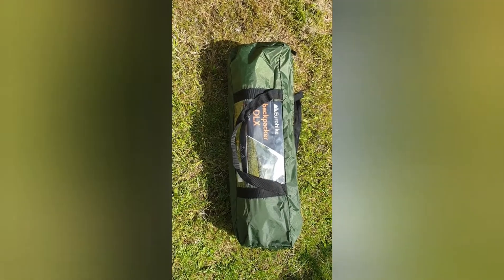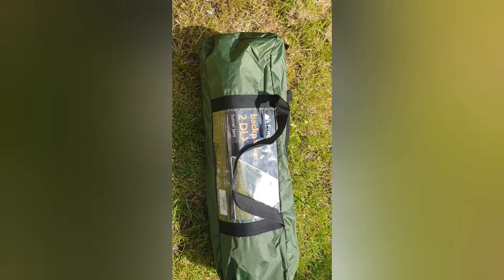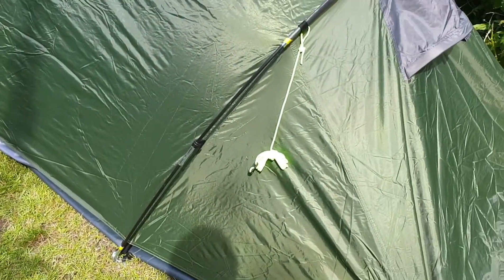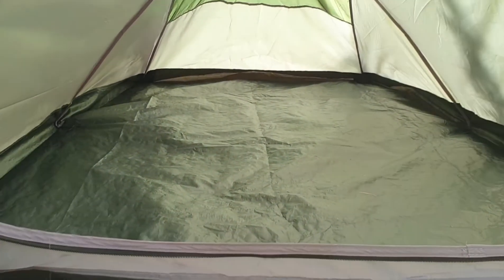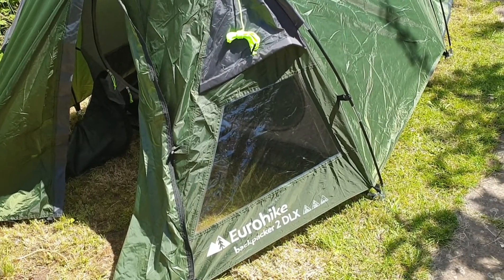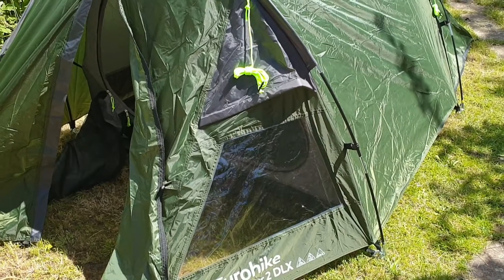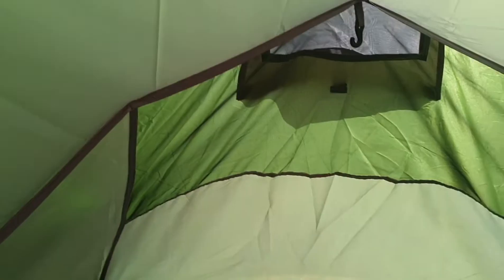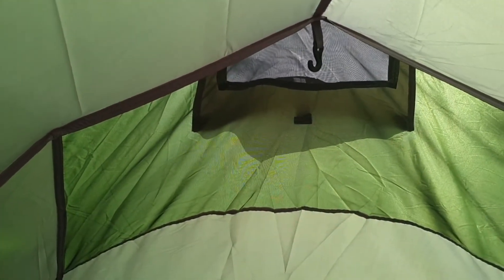Eurohike 2 man Tent